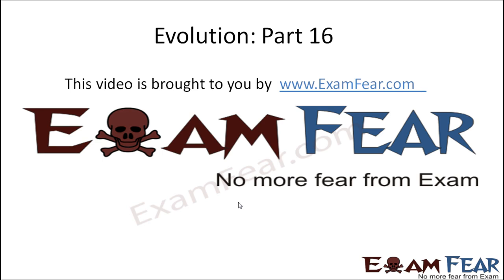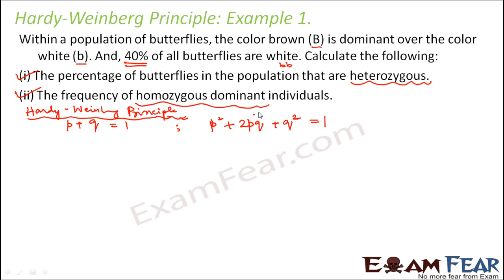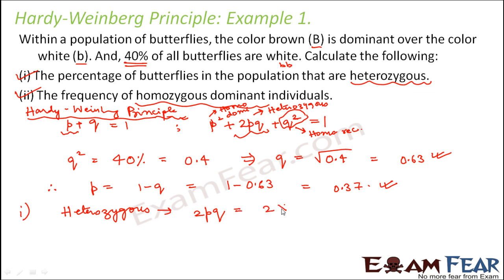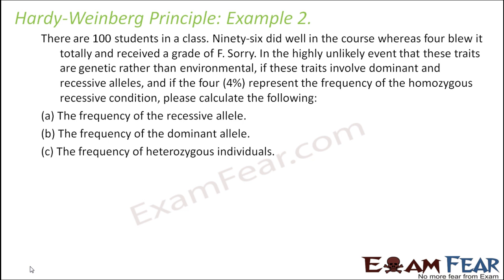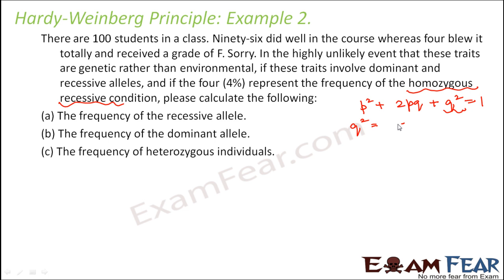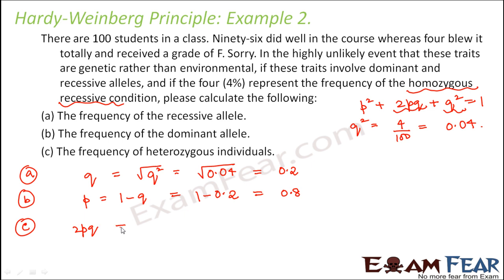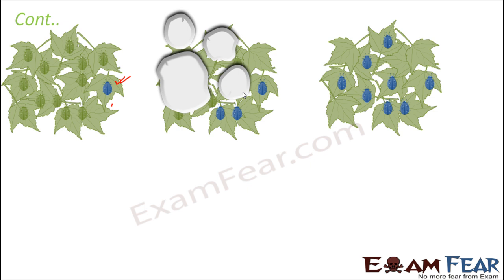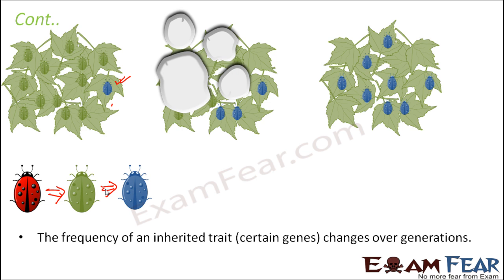Biology Evolution part 16 (Hardy Weinberg Principle Examples) class 12 XII